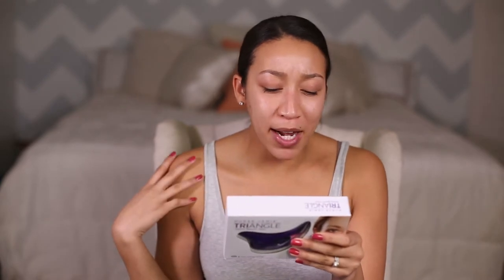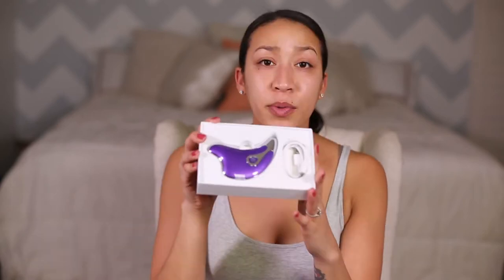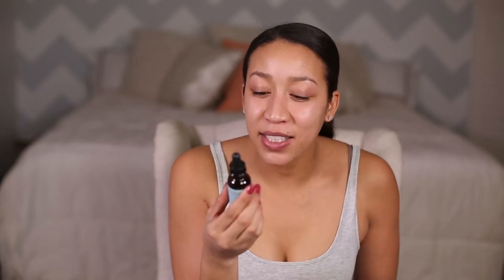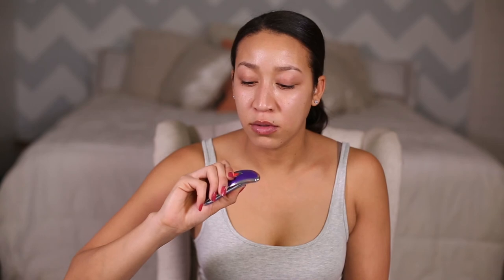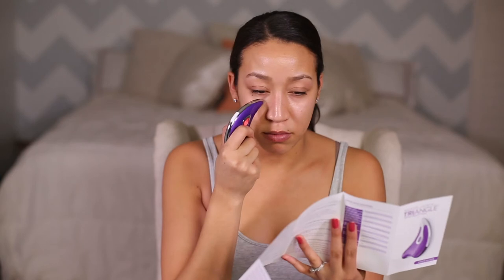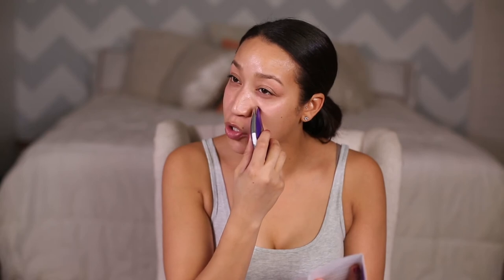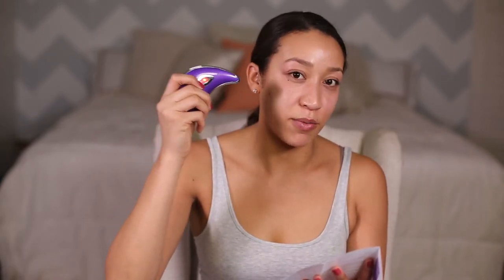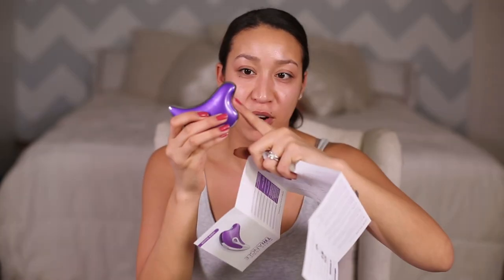Liz Does Beauty: Triangle Facial Tool by Nurse Jamie (FAIL!!!)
FAIL. Super model Emily Ratajkowski, makeup Guru Huda Kattan, actress Leah Michelle and soooo many more celebs RAVE about this product. Check out this weeks Liz Does Beauty review to see why the Triangle Facial Tool was a fail for me!